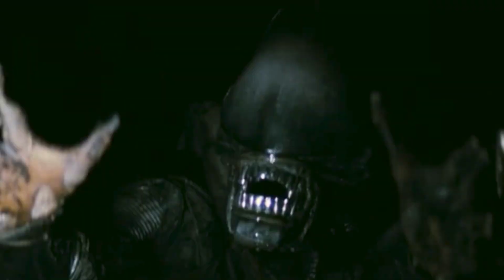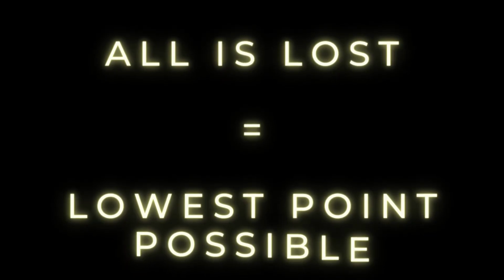Horror Movie Writing - 10 Steps for Writing a Horror Movie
And Get Scary Good at Screenwriting! 👻

In this episode of Screenwriters Talk Screenwriting, we’re diving deep into how to write a horror movie in 10 steps, using lessons from some of the most iconic horror films ever made — A Quiet Place, Alien, Jaws, Scream, Friday the 13th, Child’s Play, A Nightmare on Elm Street, Insidious, Psycho, and more.

Get these lessons in even more detail inside my Write a Horror Movie Course inside the Screenwriting Success Club and Learn how to build suspense, create unforgettable monsters like Chucky, Freddy Krueger, and Jason Voorhees, and structure your story like the pros.

Inside the Screenwriting Success Club, you’ll get everything you need to write, finish, and sell your scripts — faster.

🎬 Inside the club, you’ll find:
✅ Write a Horror Movie Course (full, in-depth version of this episode)
🎥 On-demand screenwriting courses for beginners and pros
🎯 Monthly Screenwriting Goals Group and Screenwriting Challenges
📝 Writing Accountability Sessions
🎭 Live Table Reads with Pro Actors
🍿 Movie Club + More!